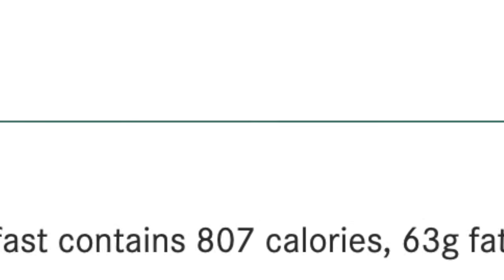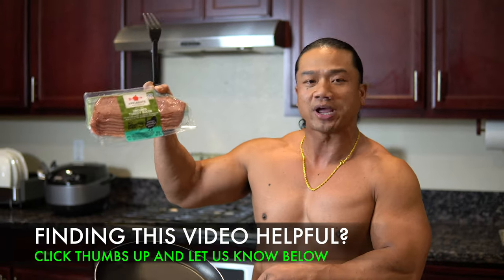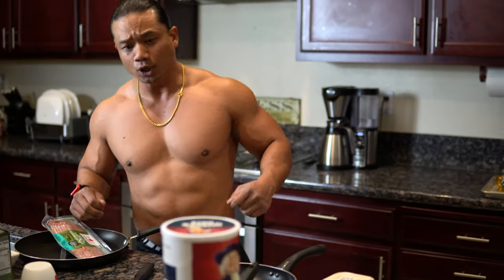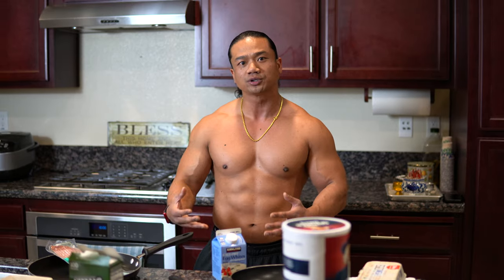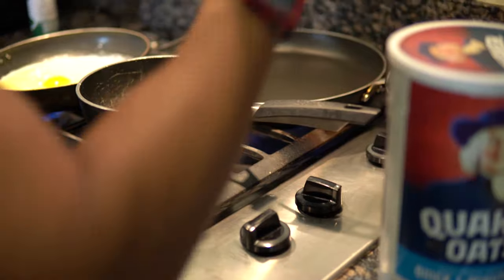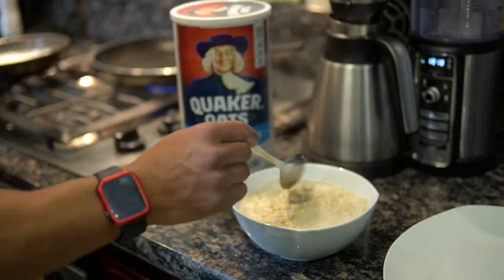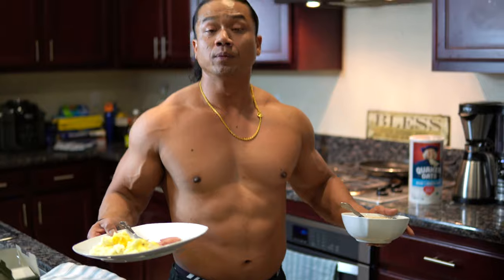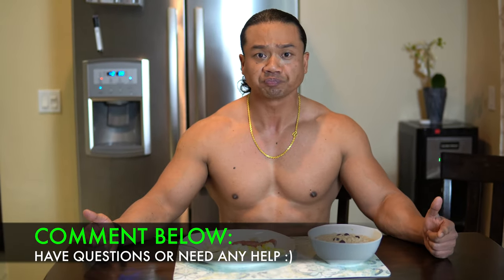How To Cook Cheap Breakfast 2021 (Easy and Fast)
How to cook low fat breakfast is base from experts to show you what is the best breakfast and delicious meal to start your diet. This diet is very easy, affordable, and sustainable because of the delicious taste. We did a lot of research and time to make sure that you get inspire to start your diet in 2021.

Equipment:
   Frying Pan
   Pot
   Spatula
   Bowl
   Cooking Spray
Items:
   Oatmeal
   Egg
   Egg White
   Turkey Bacon
   BlueBerry

Prices are estimated by a whole sale and by our area. We live in California so the tax are the highest in America so it may be cheaper in your area :)

➡️ WE USE TUBEBUDDY TO ASSIST WITH OUR CHANNEL!